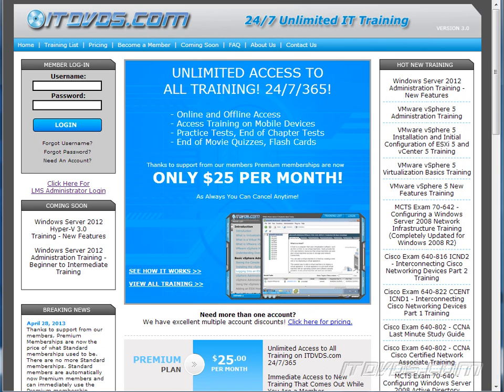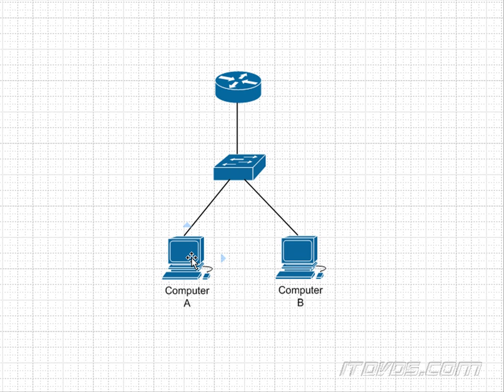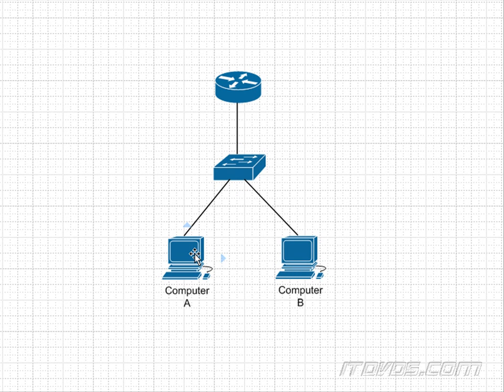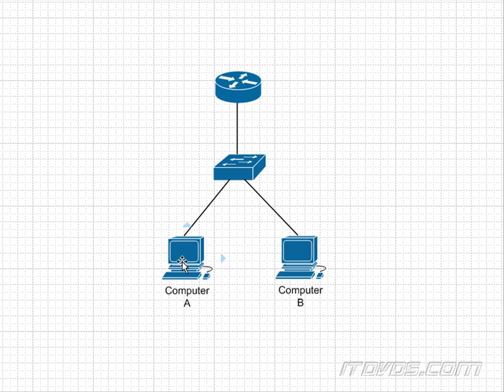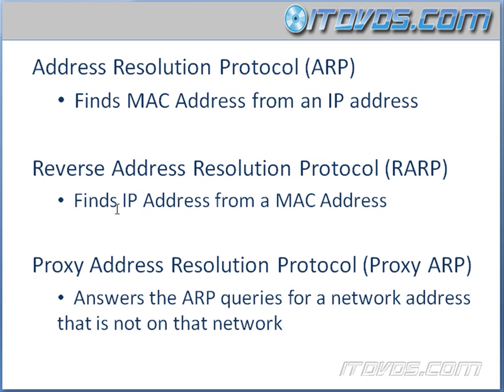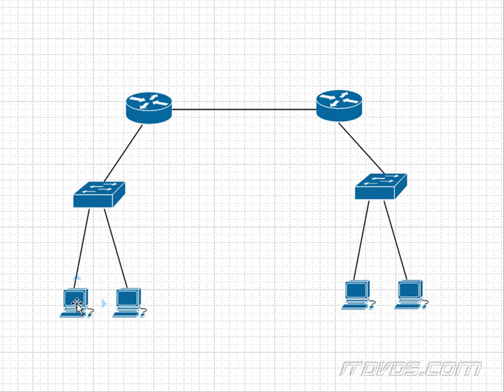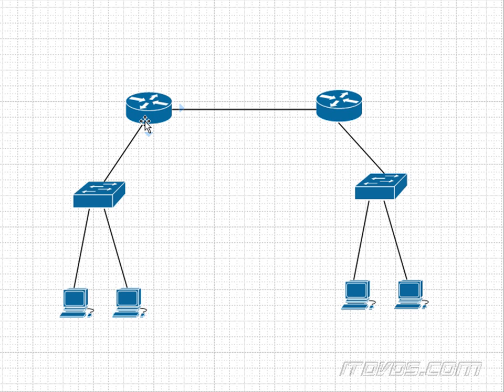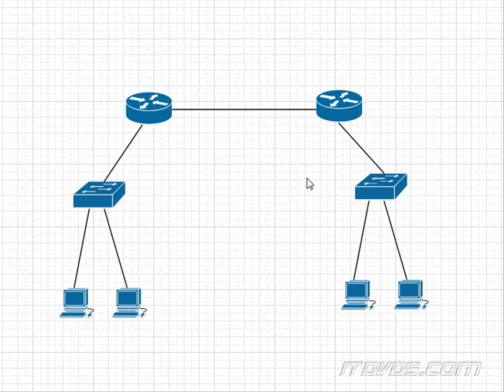200-120 CCNA CBT - ARP and Proxy ARP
This is a sample from our CCNA 200-120 training In this training we explain what the Address Resolution Protocol and Proxy ARP are.